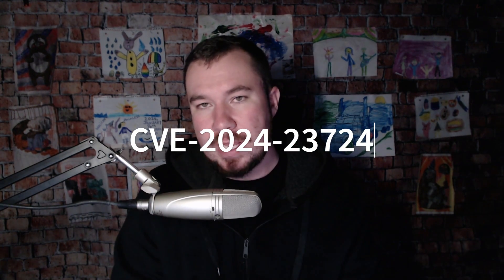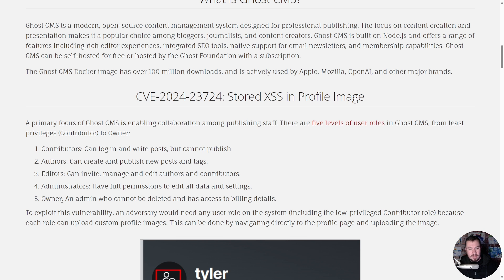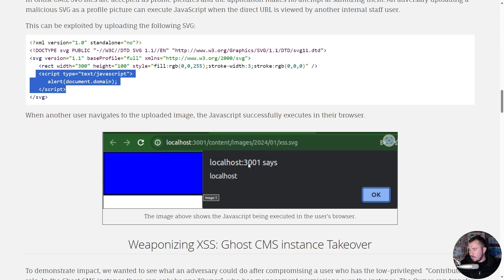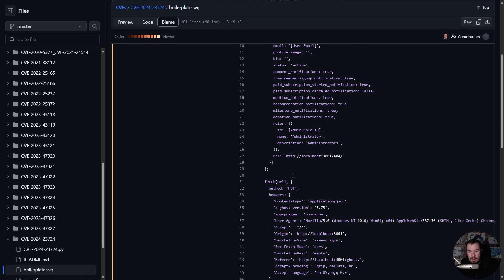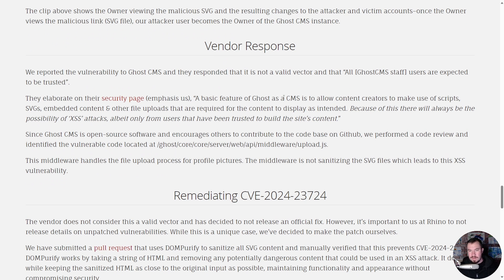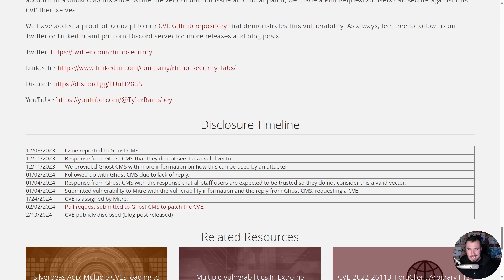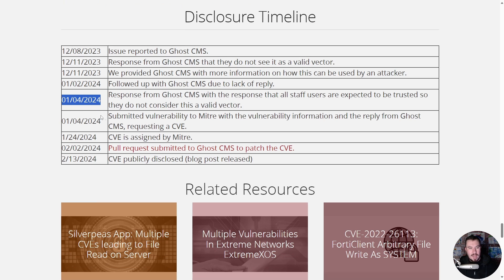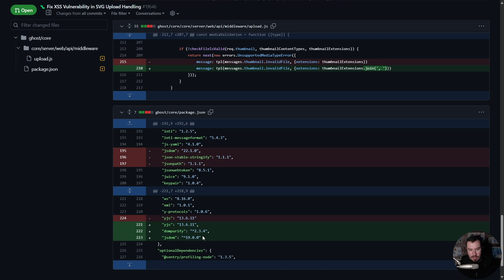How I Found (And Patched) CVE-2024-23724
📚 Resources:
Enroll in my Courses (search for Tyler Ramsbey)

--- I recently found my 9th CVE!

In this video, I explain how I found CVE-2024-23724 in Ghost CMS and then performed a code review and patched my own vulnerability. Ghost CMS is used by Mozilla, Apple, Open AI, and other major brands.

Here's the full blog post!